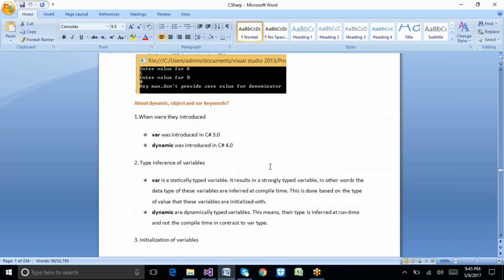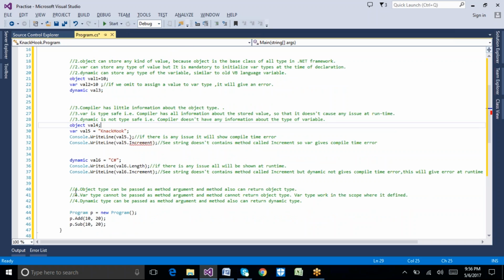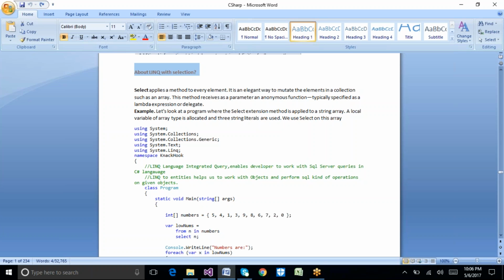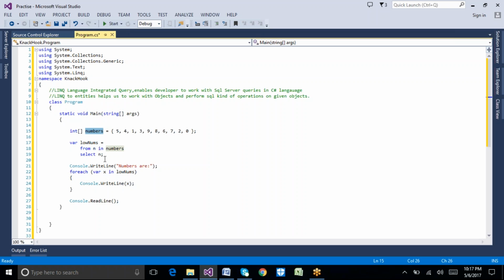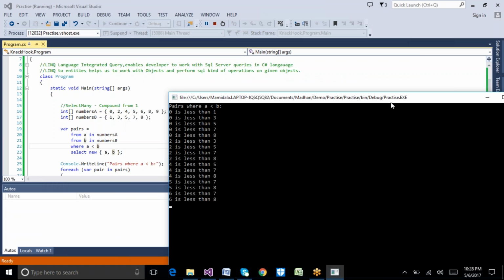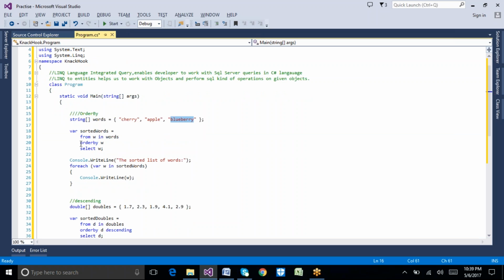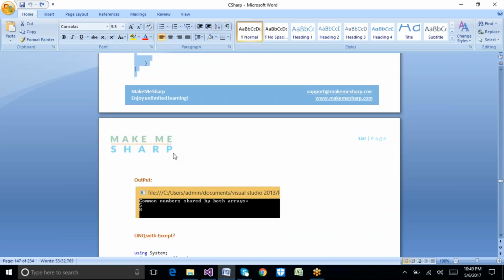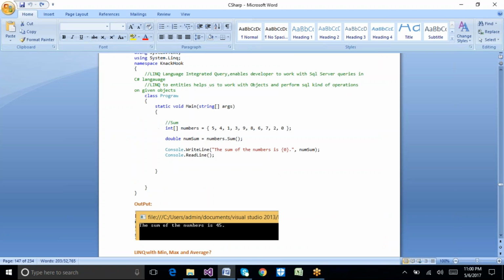CSharp Var Dynamic ObjectKeywords